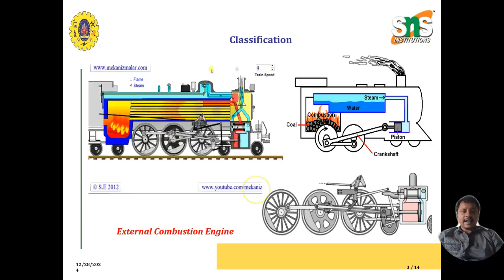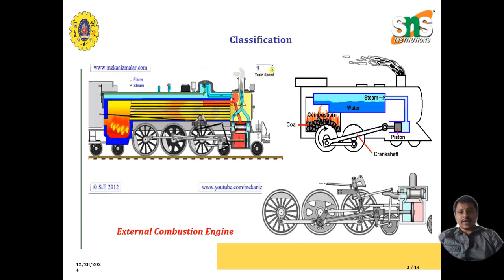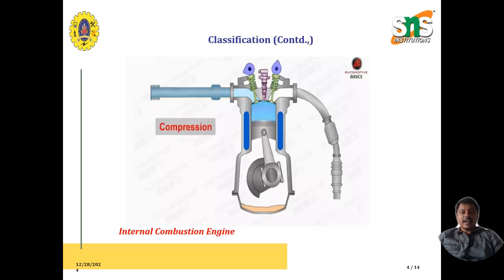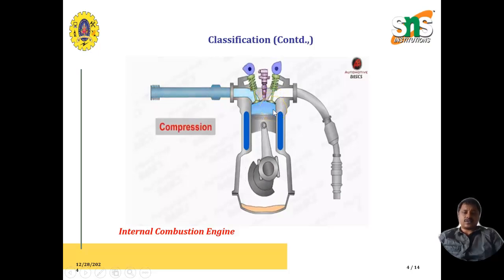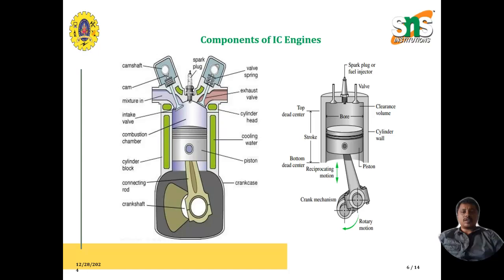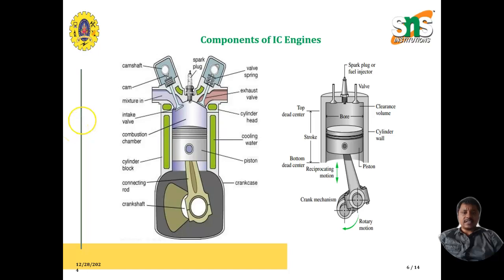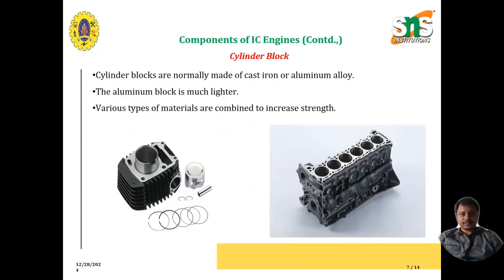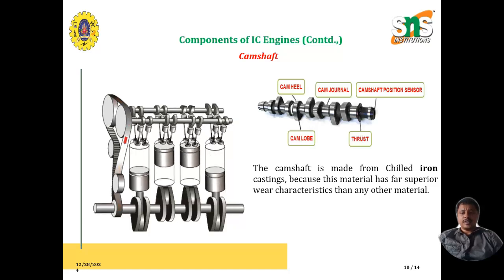Classification of Engines | Rajesh Kumar D | SNS Institutions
Dive deep into the world of Internal Combustion (IC) Engines in this engaging and educational lecture! 🚗⚙️ Learn how IC engines are classified based on various parameters and their significance in modern engineering.

In this video, we’ll cover:
🔹 Basic Principles: What makes an IC engine tick?
🔹 Classification by Fuel: Petrol, diesel, gas, and alternative fuels
🔹 Classification by Design: Two-stroke vs. four-stroke engines
🔹 Cooling Methods: Air-cooled and water-cooled engines
🔹 Applications: From cars and motorcycles to industrial machinery

Whether you’re a student, an engineer, or an automotive enthusiast, this video provides a clear and concise understanding of IC engine types and their applications.